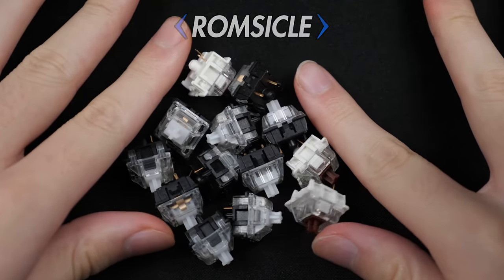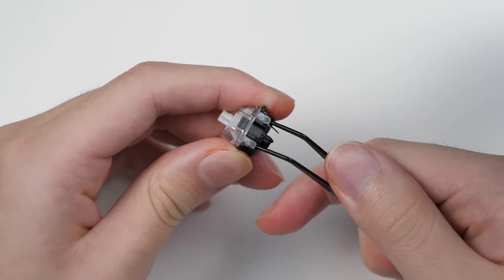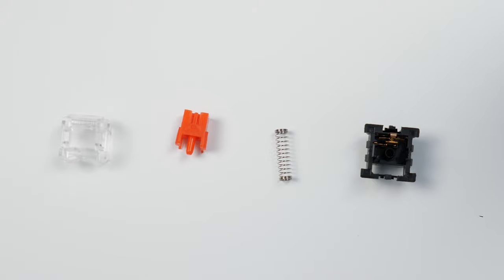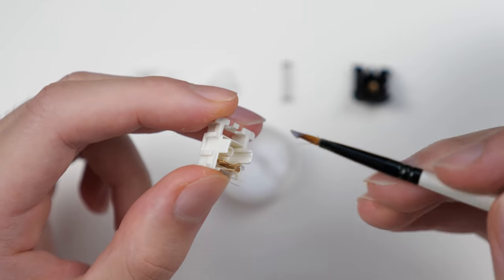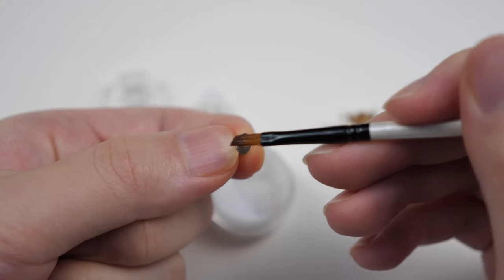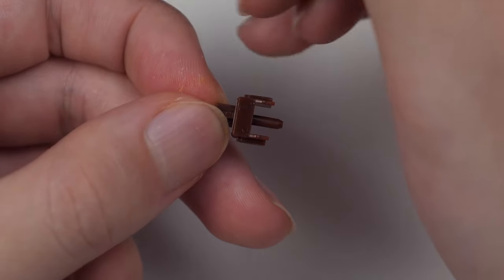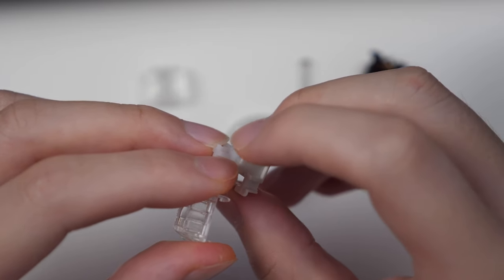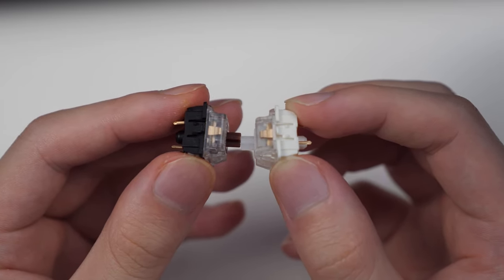How To Lube Your Mechanical Keyboard Switches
iFixit Toolkit
Amazon Prime FREE 30 Days